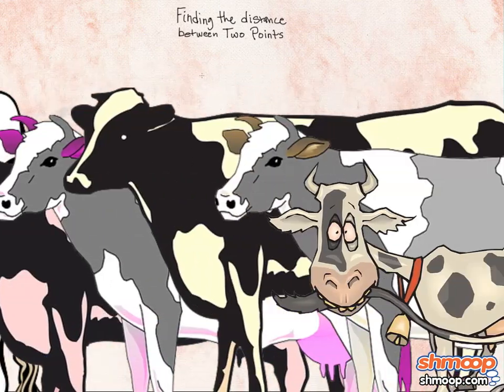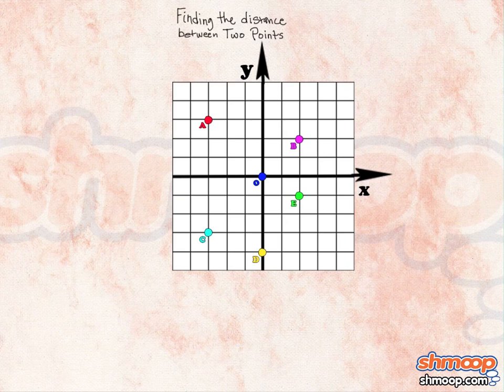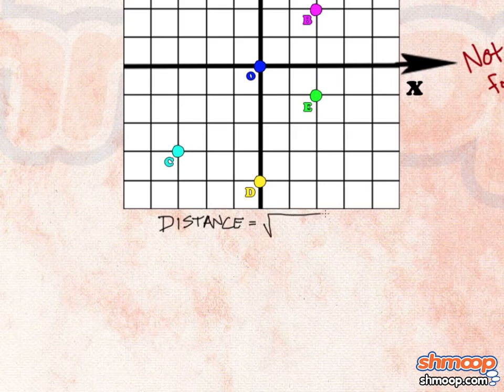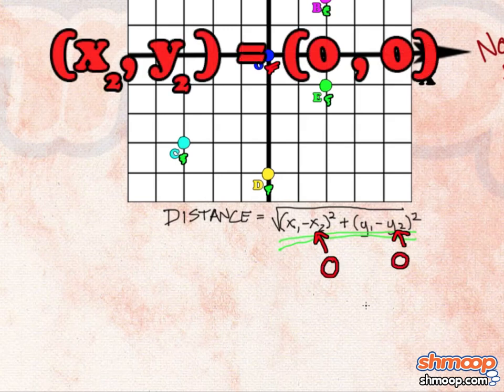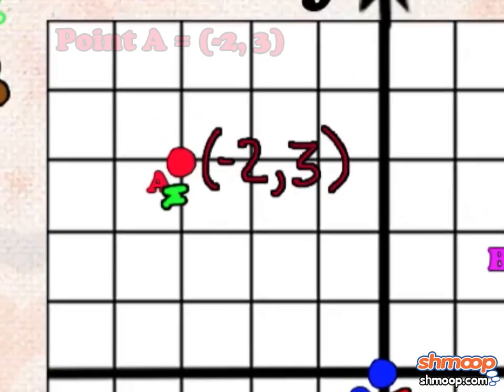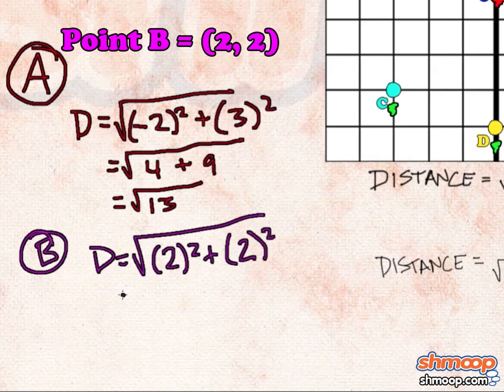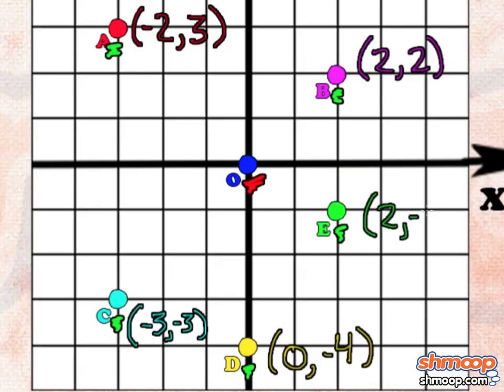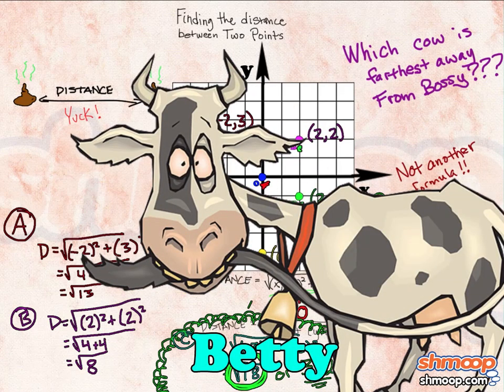Finding the Distance between Two Points by Shmoop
Finding the distance between two points is simple. To calculate the distance between two points, use the distance formula, and plug in the points, simplify, and solve. Easy as pie. Apple pie, pumpkin pie, pecan pie. Don't even get us started on pie.